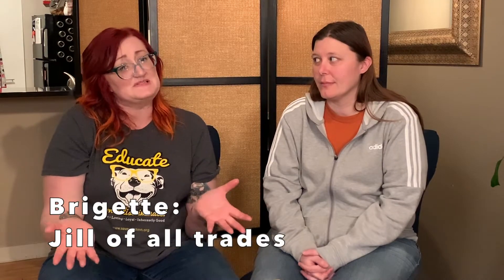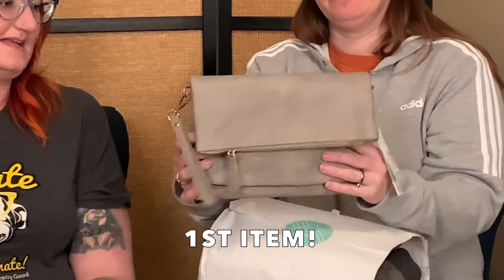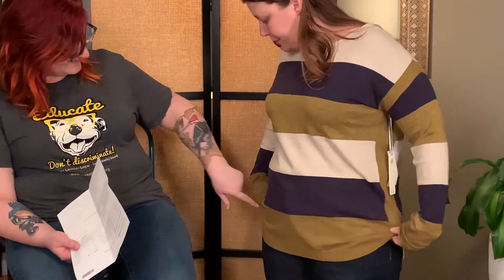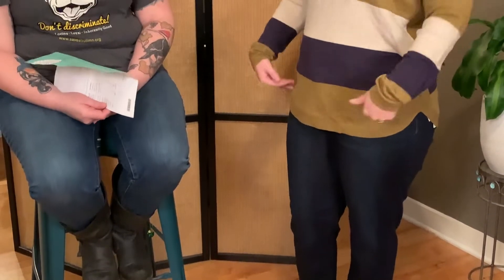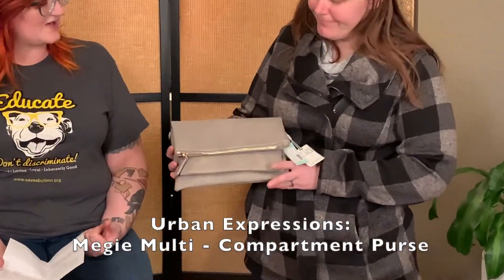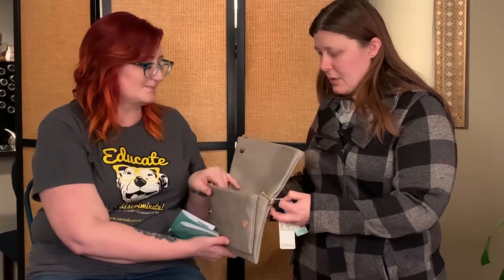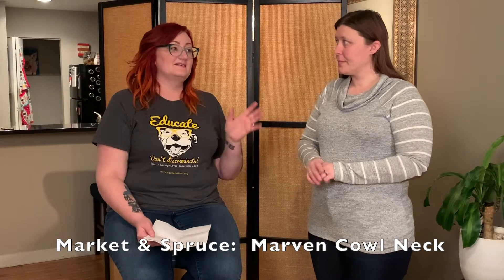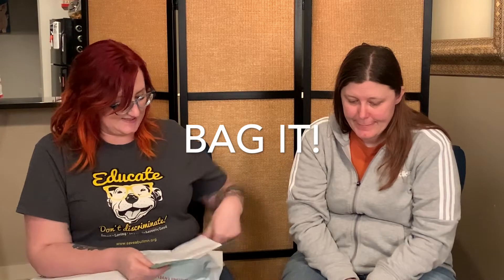Fashion Coach! // Stitch Fix Unboxing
Stitch Fix Unboxing & Try On - March 2020: Courtney has a closet of dog rescue hoodies, t-shirts and designer purses! She describes herself as “casual”, and doesn’t usually spend too much on clothes. Yet, Courtney pulls no budget stops when it comes to her purse addiction! Will Courtney find some fancier fashions to pair with her pretty purses? Watch to find out!